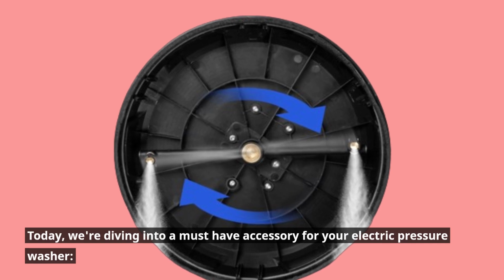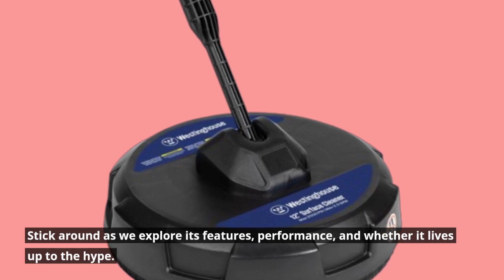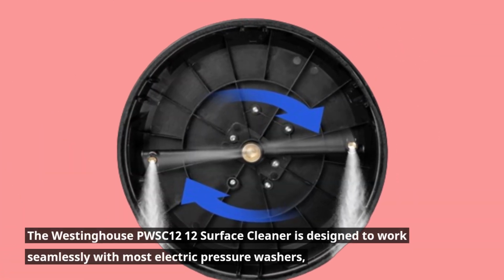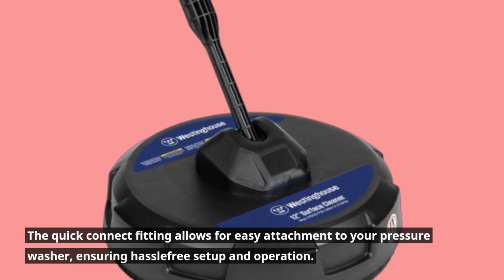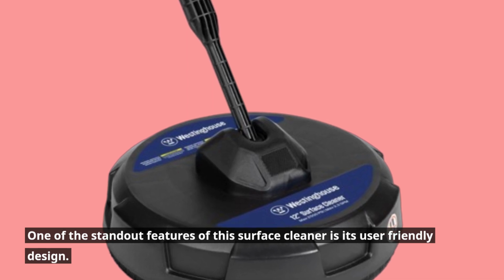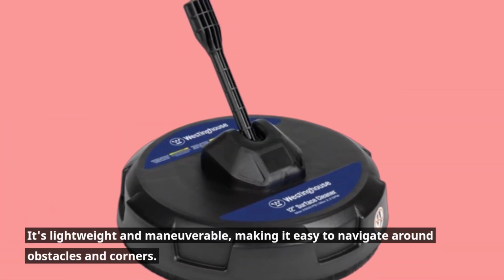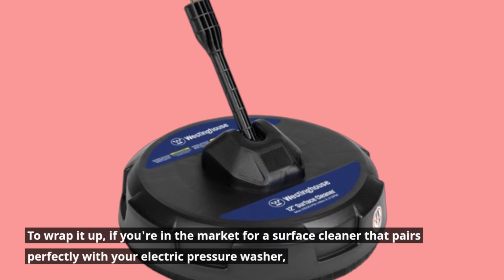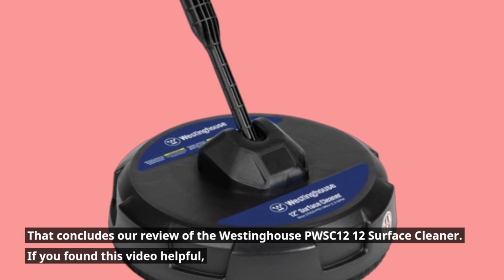🌟 Westinghouse Outdoor Power Equipment | Best Surface Cleaner for Electric Pressure Washer 🌟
Amazon Product Name : Westinghouse Outdoor Power Equipment PWSC12 12" Surface Cleaner

Welcome to our guide on selecting the Best Surface Cleaner for Electric Pressure Washer! Achieving clean and spotless surfaces just got easier with the right equipment. Join us as we review top-rated surface cleaners designed specifically to enhance the efficiency of your electric pressure washer. Whether you're tackling driveways, sidewalks, or patios, these cleaners offer superior performance and time-saving benefits. Discover the Best Surface Cleaner for Electric Pressure Washer that will help you achieve professional-level results with ease! 🚿✨